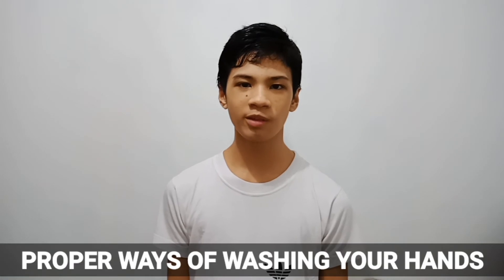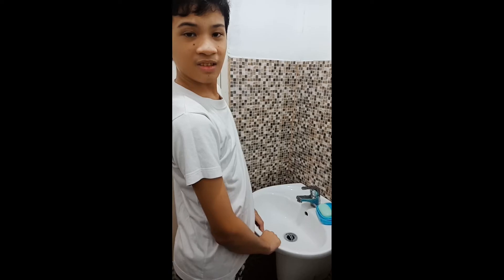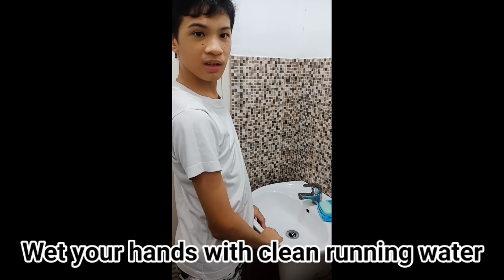PROPER WAYS OF WASHING HANDS - Performance Task no. 4 in TLE 7 Q1 W5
Performance Task no. 4 in TLE 7